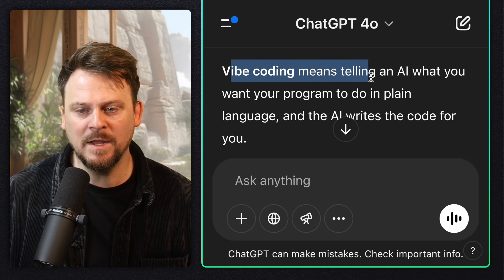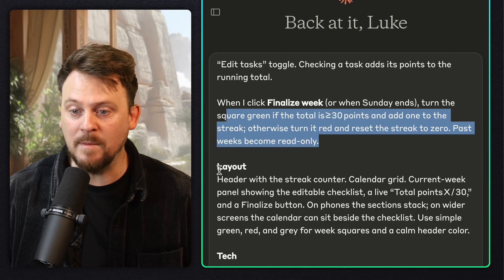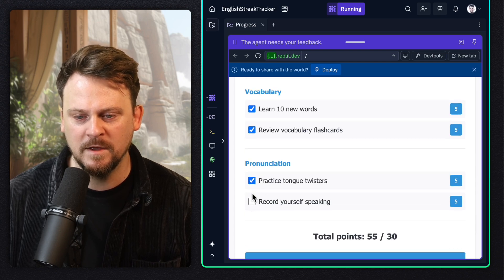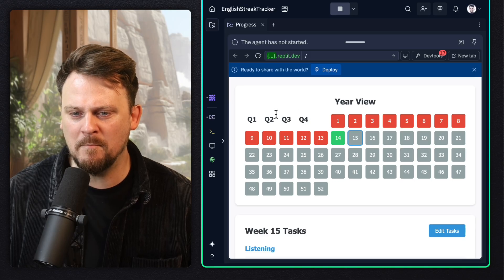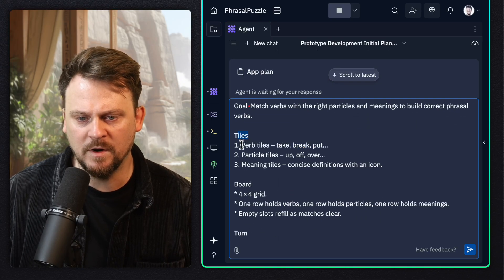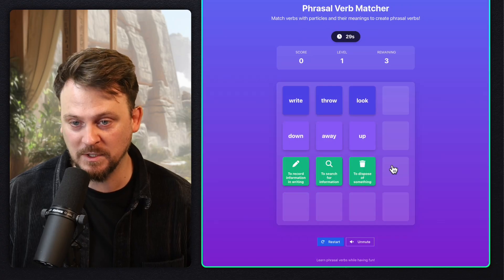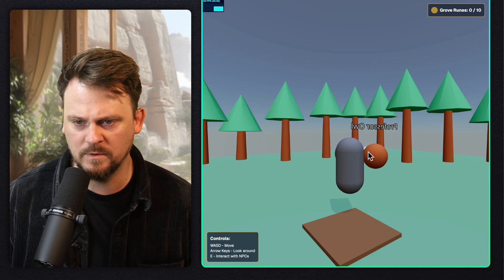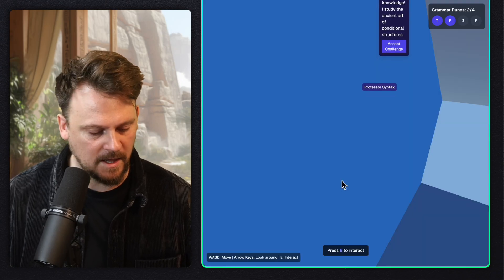I made this with AI | Vibe Coding English Learning Apps and Games with Claude 3.7, Replit, v0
Prompts I used:

Build a one‑page English Streak Tracker I can open in any browser.

Show my current streak in weeks. A year‑view calendar of 52 small squares marks each week: green if I met the goal, red if I didn’t, grey for the current week. Below the calendar sits a checklist for the current week with six skill areas—Listening, Speaking, Reading, Writing, Vocabulary, Pronunciation—each starting with two example tasks. I can rename, add, or delete tasks and change their point values for that week through an “Edit tasks” toggle. Checking a task adds its points to the running total.

When I click Finalize week (or when Sunday ends), turn the square green if the total is ≥ 30 points and add one to the streak; otherwise turn it red and reset the streak to zero. Past weeks become read‑only.

Layout
Header with the streak counter. Calendar grid. Current‑week panel showing the editable checklist, a live “Total points X / 30,” and a Finalize button. On phones the sections stack; on wider screens the calendar can sit beside the checklist. Use simple green, red, and grey for week squares and a calm header color.

Tech
Single HTML file with internal CSS and vanilla JavaScript—no external libraries. Store all data in localStorage so progress survives refreshes. Keep the code tidy and commented so I can tweak tasks or the points threshold later.

Phrasal Verbs Matching

Create a tile‑based phrasal‑verb matching game called “Tile Phrasal Pair‑Up.”

GoalMatch verbs with the right particles and meanings to build correct phrasal verbs.

Tiles
1. Verb tiles – take, break, put…
2. Particle tiles – up, off, over…
3. Meaning tiles – concise definitions with an icon.

Board
* 4 × 4 grid.
* One row holds verbs, one row holds particles, one row holds meanings.
* Empty slots refill as matches clear.

Turn
1. Tap a verb tile.
2. Tap a particle tile → they fuse into a phrasal‑verb tile.
3. Drag the new tile onto its meaning tile.
4. Correct: tiles disappear, score placeholder appears. Wrong: tiles shake and reset.

Level Flow & Scoring
* A 30‑second countdown timer starts when the level loads.
* When all matches are cleared, tap Submit to stop the timer.
* Score = remaining seconds × 10.
* If time expires, the level restarts with no points awarded.

Progression
* Level 1: 3 verbs, 3 particles, 3 meanings.
* Each subsequent level adds one extra verb–particle pair or introduces verbs with multiple possible meanings.
* Complexity increases until the full 4 × 4 grid is used.

Create a browser‑based, first‑person 3D exploration game called Grammar Grove.

Core ideaThe player roams a single, peaceful low‑poly forest clearing. Friendly animal NPCs offer grammar challenges; correct answers heal the grove and advance progress.

Must‑have features

Movement & view – WASD / arrow keys plus mouse‑look. No jumping needed.

NPC interactions

Five stationary NPCs: Owl (punctuation), Squirrel (verb tenses), Badger (sentence structure), Heron (prepositions), Fox (conjunctions).

Walking within 2 m triggers a dialogue panel with the NPC’s question.

Each NPC stores a pool of multiple‑choice prompts; draw one at random each visit. These should be very challenging.

Selecting the right option gives immediate positive feedback (light bloom + pleasant chime) and adds 1 “Grove Rune.” Wrong answers trigger a gentle hint and let the player try again.

Grammar‑reactive objects

One glowing bridge, one locked gate, and three flower beds. Each activates only after its linked NPC question is answered correctly.

Example: bridge linked to the Fox; when the player chooses the correct coordinating conjunction, planks materialize and the bridge becomes walkable.

Progress & win state

A simple HUD counter “Grove Runes: 0 / 10.” Each correct task awards runes; reaching 10 triggers a short particle burst and a “Grove Restored” banner.